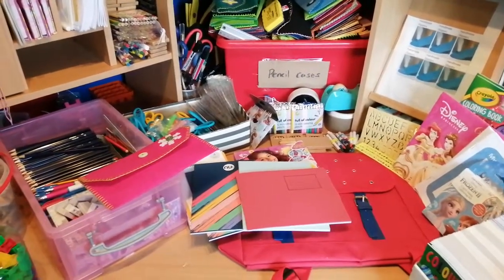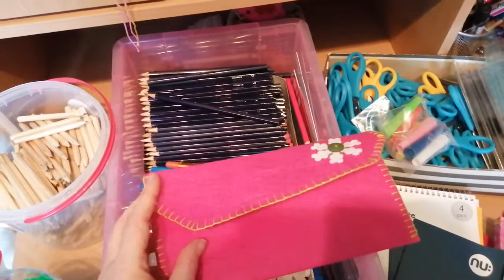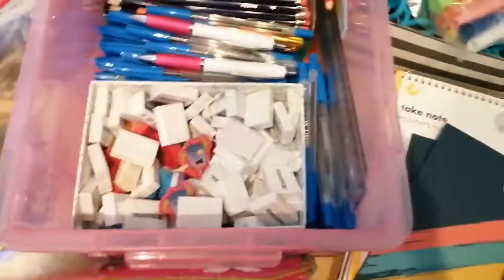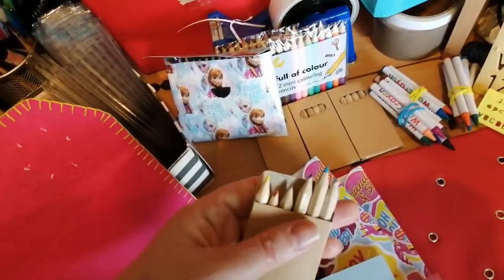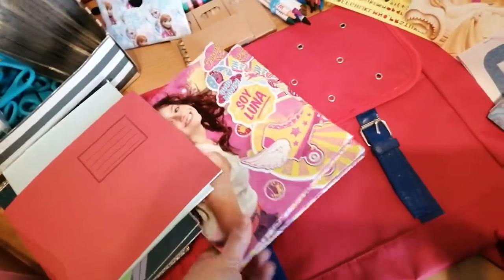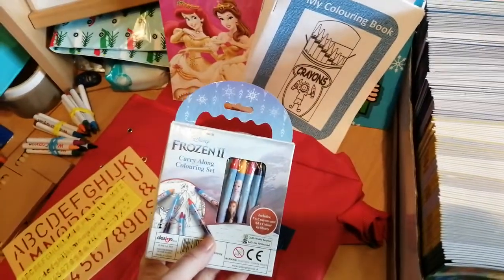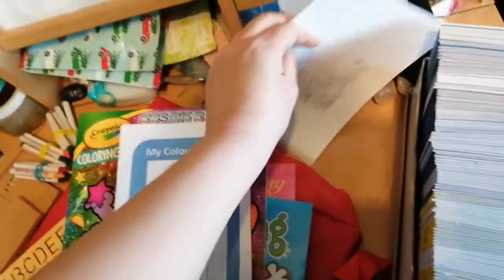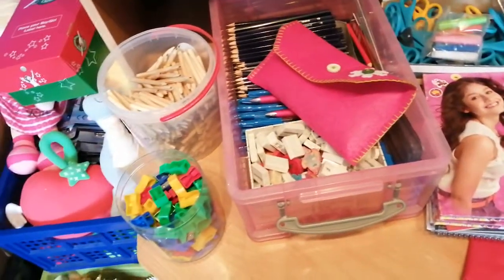School supplies for Operation Christmas Child shoeboxes.